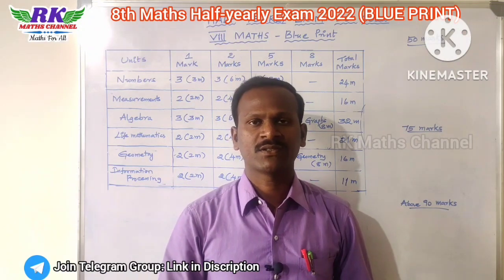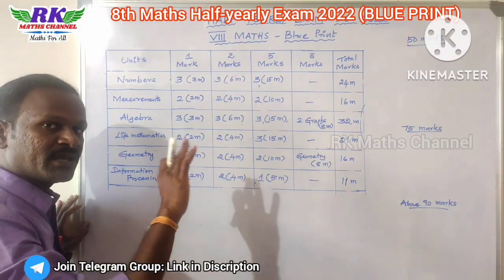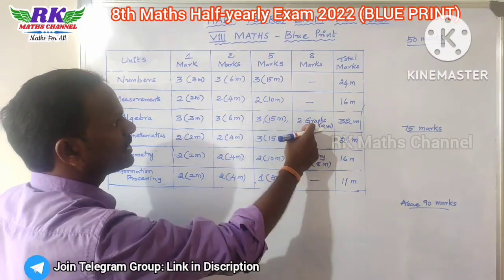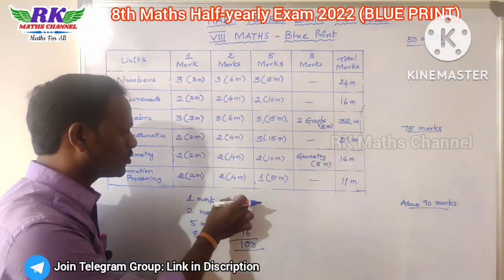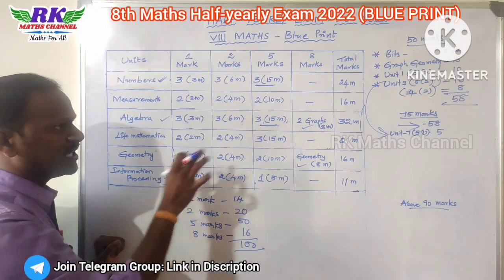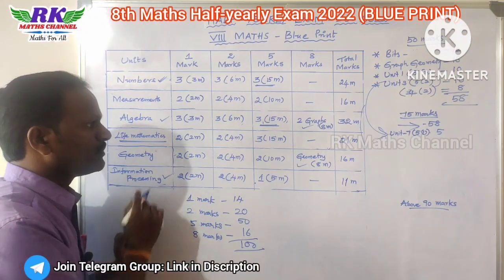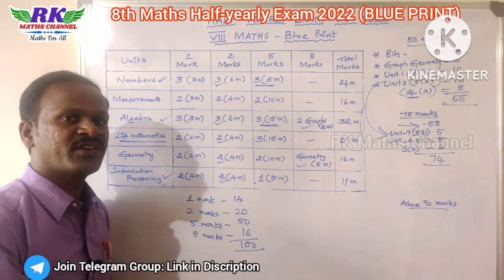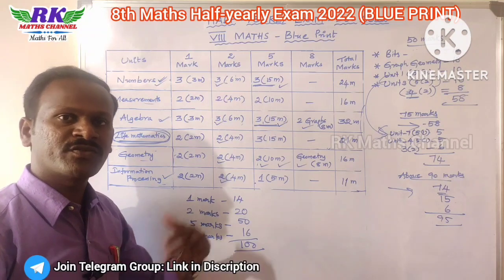TN 8th Maths|Half-yearly Exam 2022|BLUE PRINT|Tips to get 50, 75, 100 Marks|Prepared by RK